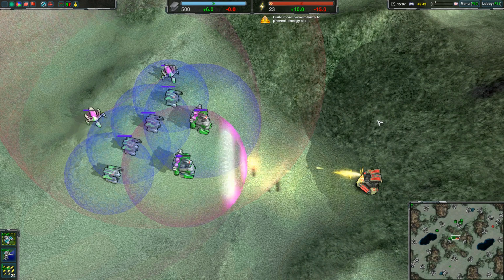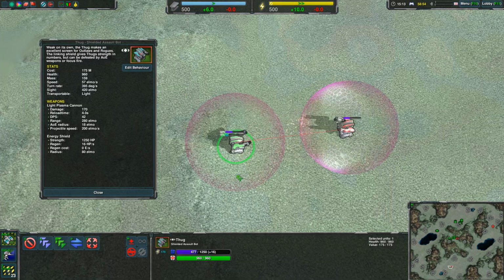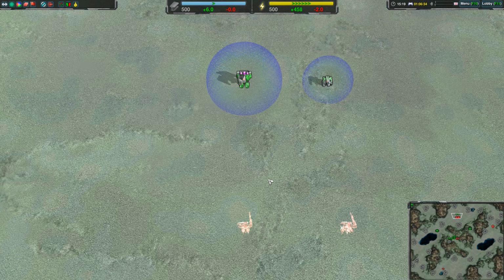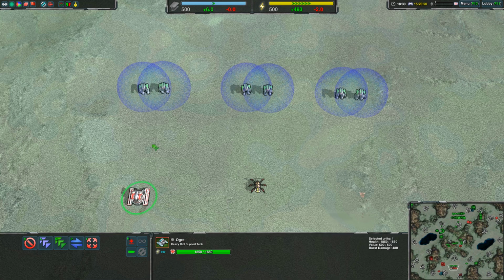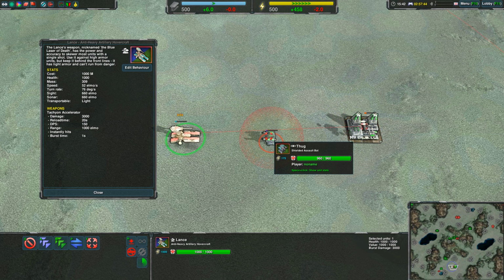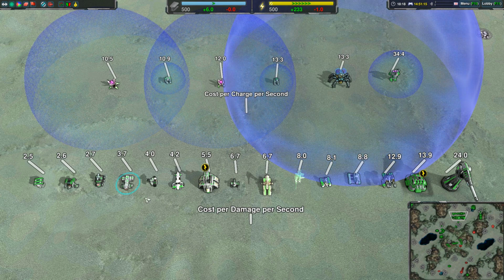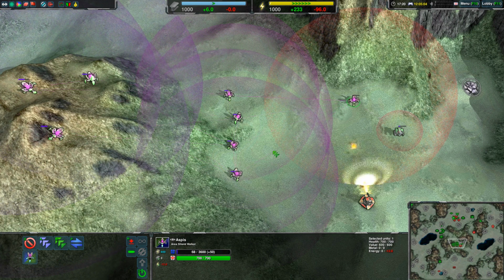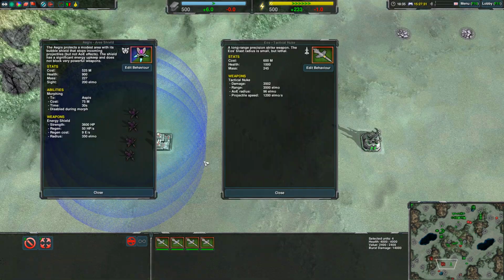Zero-K Shield Tutorial (+Missile Silo)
Learn everything you need to know about shields in Zero-K. Missile Silo snuck into the video too as it is hard to talk about shields without talking about missiles.